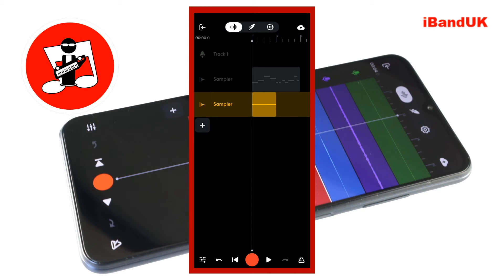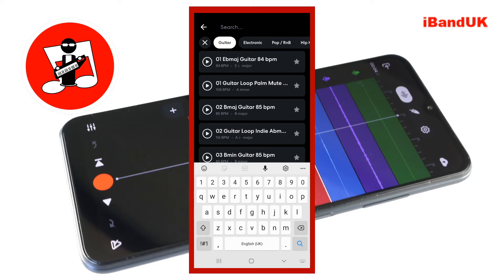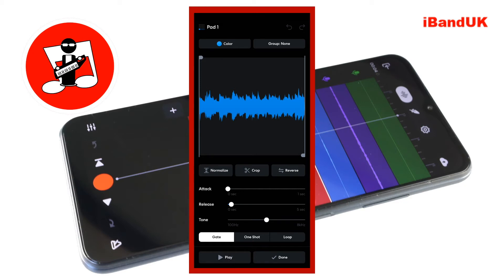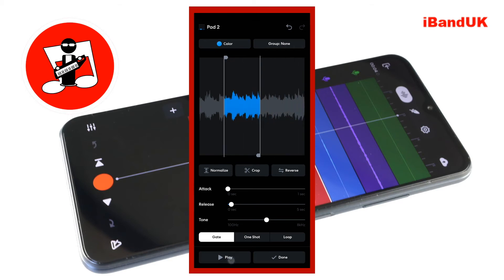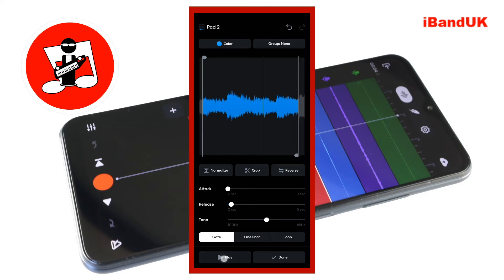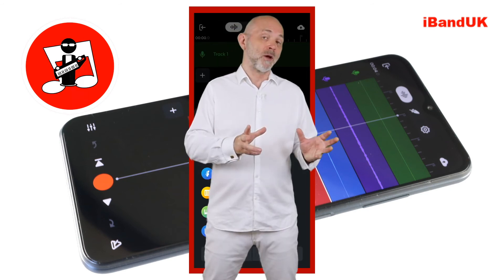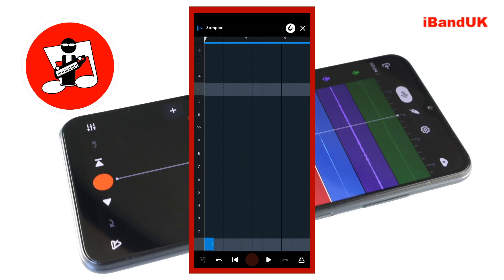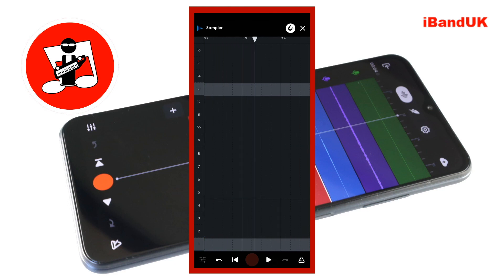How to remix a sample in bandlab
How to remix a sample in Bandlab. A simple tutorial on my quick and easy way to chop up a sample in Bandlab and remix the sample to create your own songs.